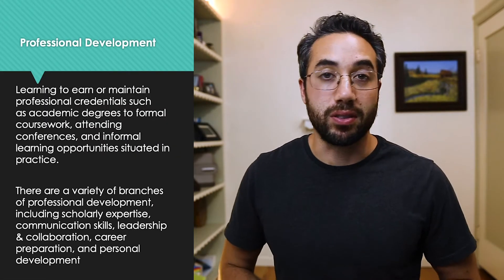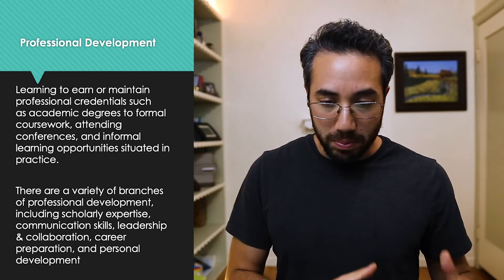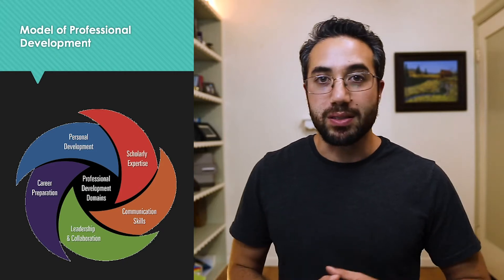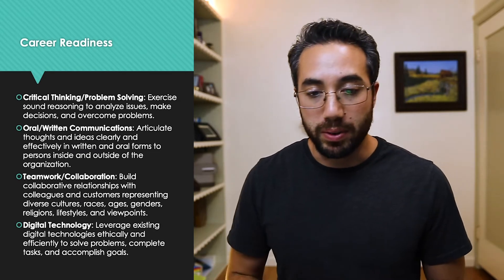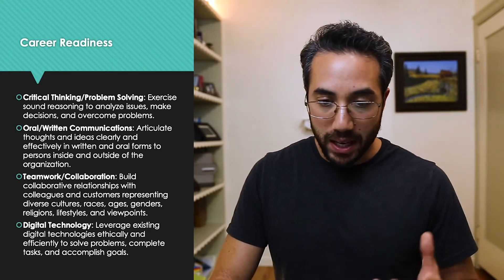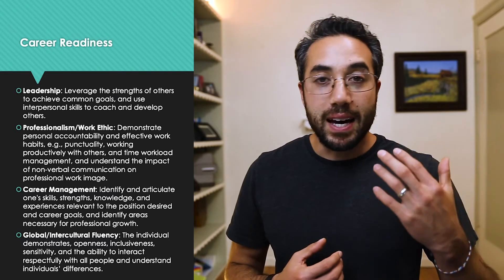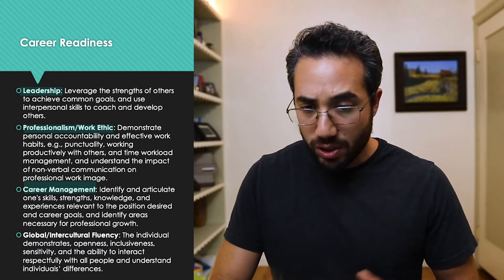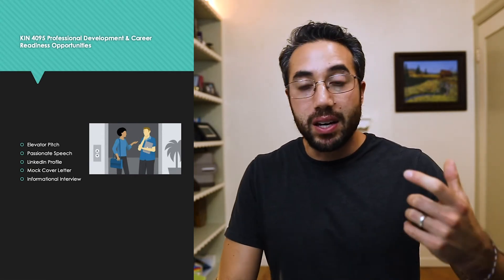What is Professional Development? | Professional Development Series for College Students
This video lecture is for my senior students in Kinesiology Capstone, a class where we wrestle with matters of vocation, calling, faith, and professional development as they prepare to graduate. If those topics sounds interesting to you, then check out the playlist

If you're here looking for my strength and conditioning, sport science, or kinesiology content, you can find those playlists below: